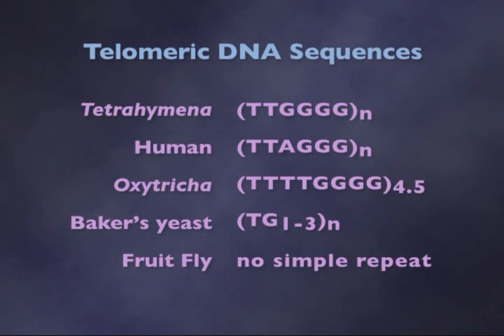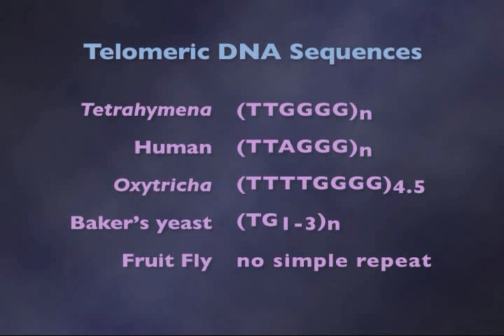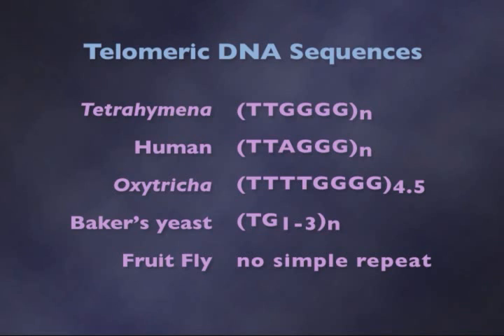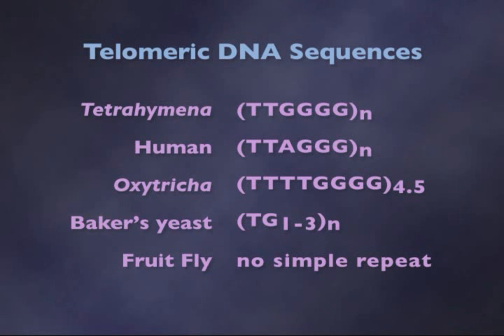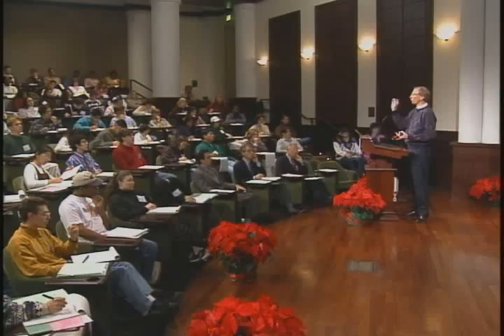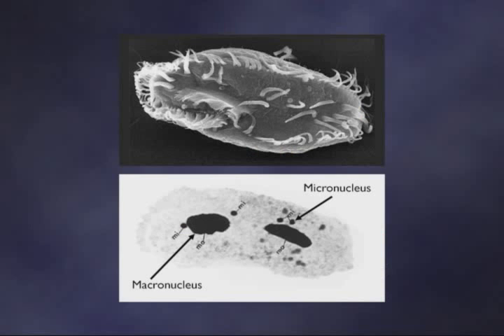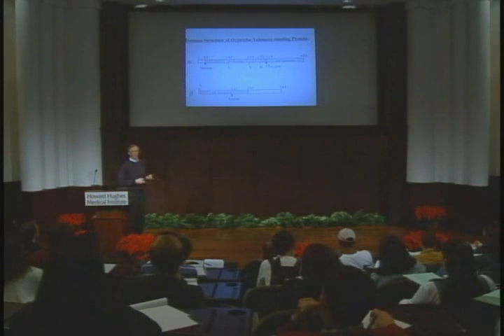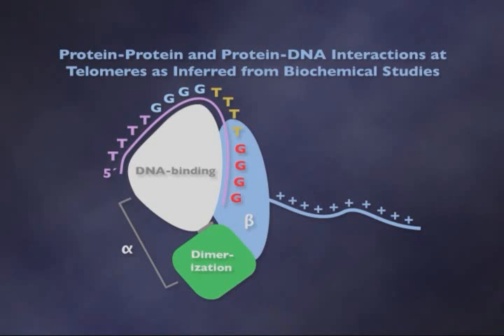RNA - Life at the End of a Chromosome (2-6)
The Double Life of RNA - Lecture #4

Life at the End of a Chromosome: Another RNA Machine

1995 HHMI